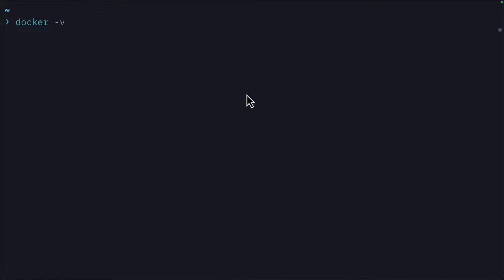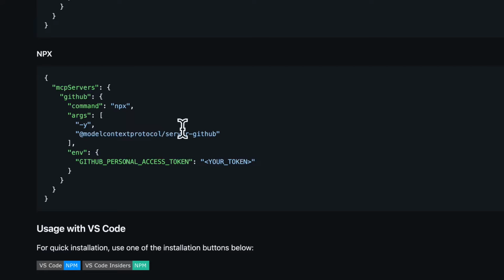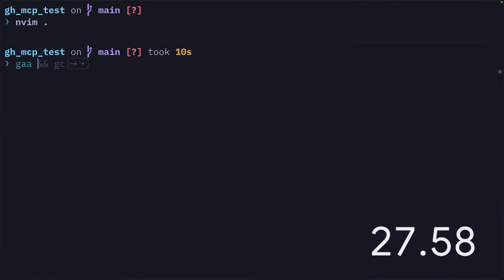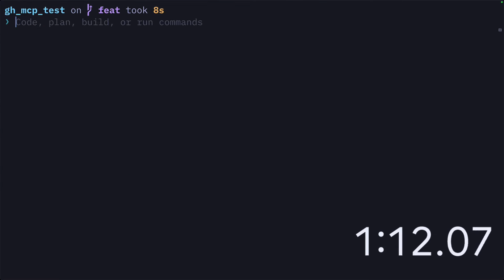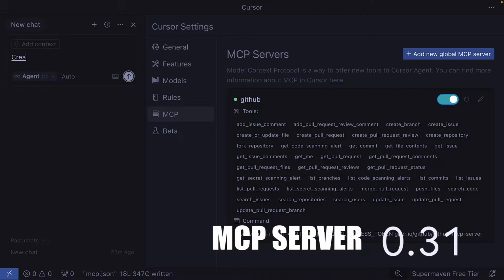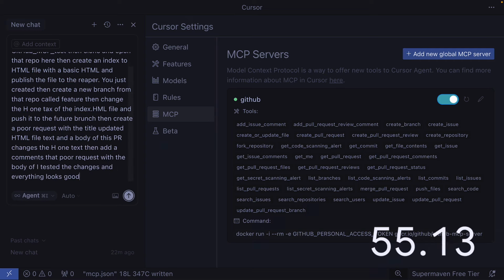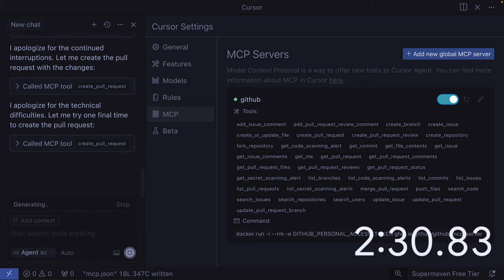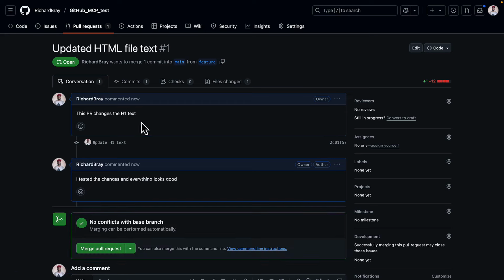Does GitHub's New MCP Server KILL Git Commands? (w/ Cursor)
The new GitHub MCP (model context protocol) server was released this month, but is it worth installing? In this video, I put it up against traditional git commands with the GitHub CLI. Watch as I set up the GitHub MCP server in Cursor and test whether it actually saves time compared to git aliases and CLI tools. My real-world timing test reveals surprising results about efficiency, plus I share important security considerations for developers considering MCP servers in their workflow.

📌 Chapters:
00:00 - Introduction
00:20 - Setting Up GitHub MCP
01:11 - Git Command Approach
02:28 - MCP Server Approach
04:24 - Results Comparison
04:40 - Why MCP Isn't Optimal